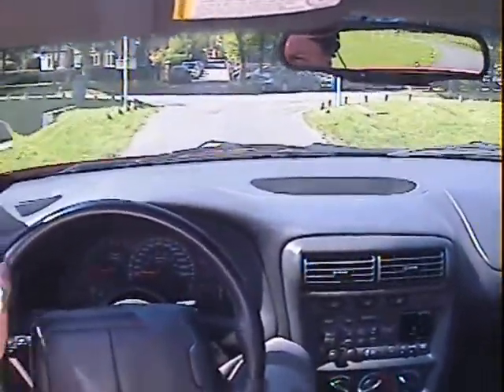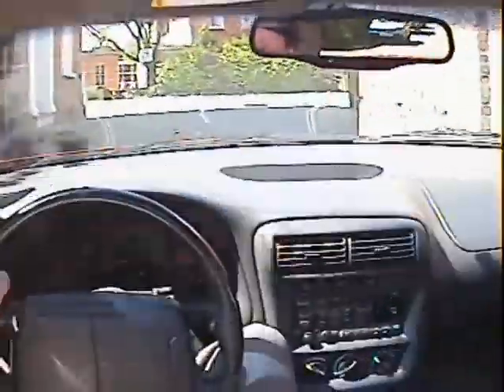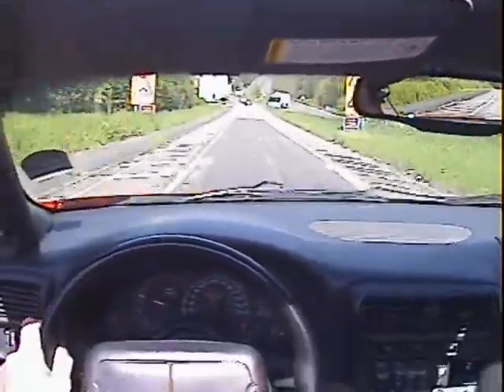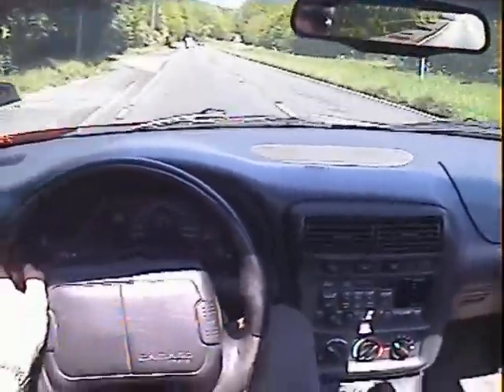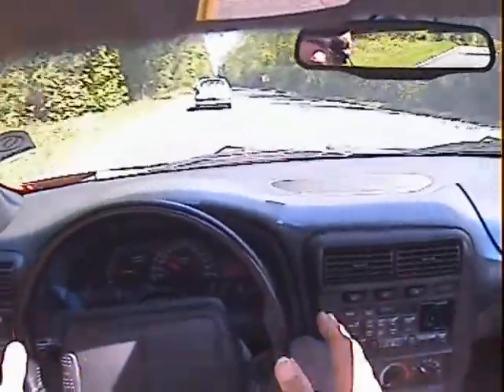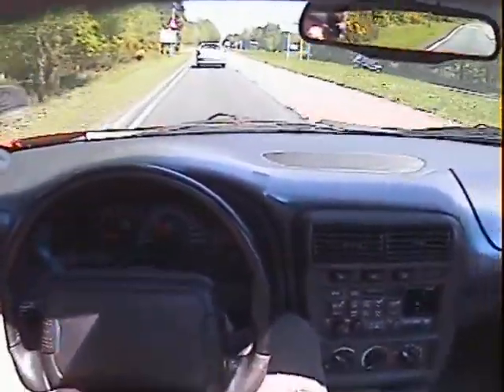Motodrome Chevrolet camaro Z28 T-roof auto for sale in actio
Motodrome Chevrolet camaro Z28 T-roof auto for sale in action